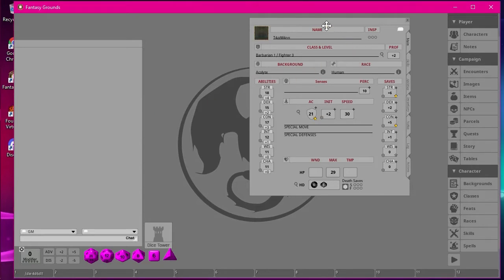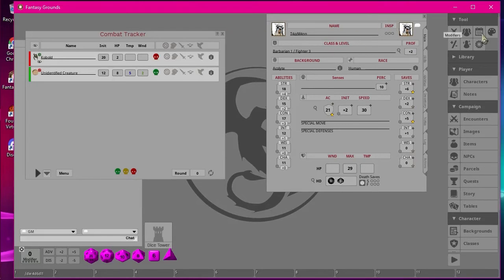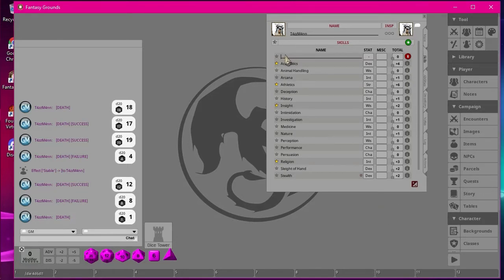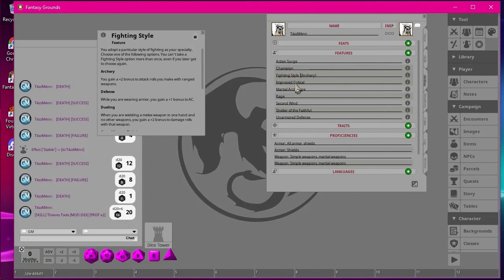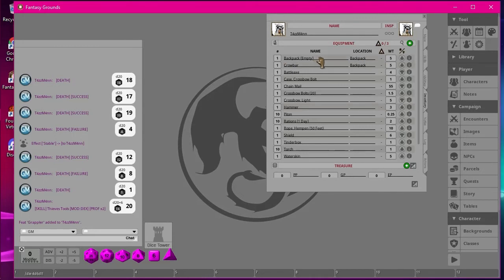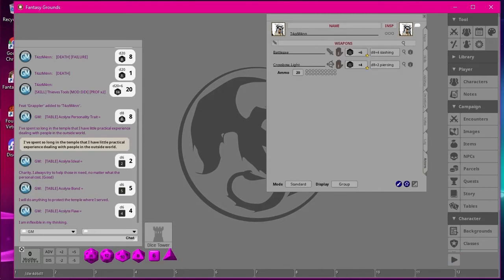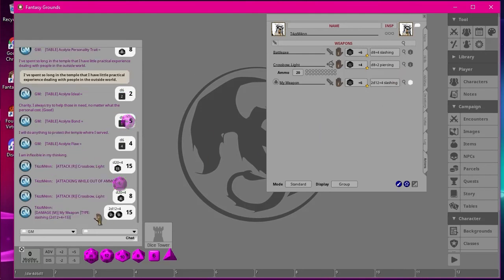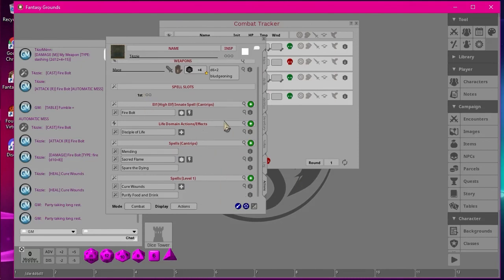(Player) FGU v1.4.* From The Ground Up E07 - Deeper Dive Into The Character Sheet